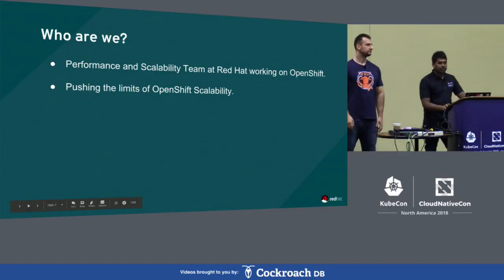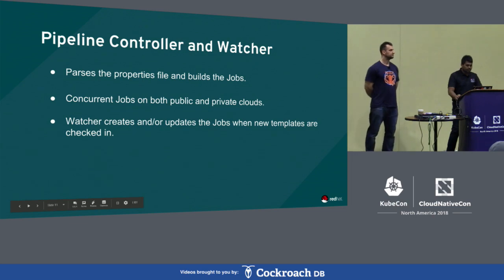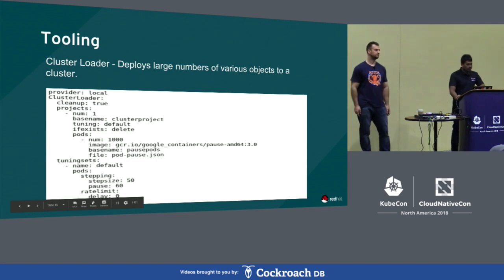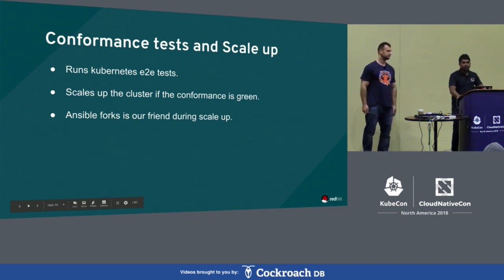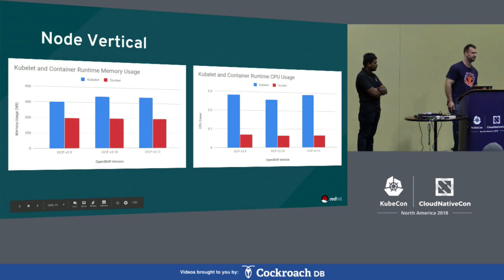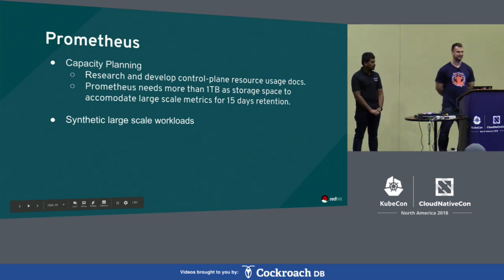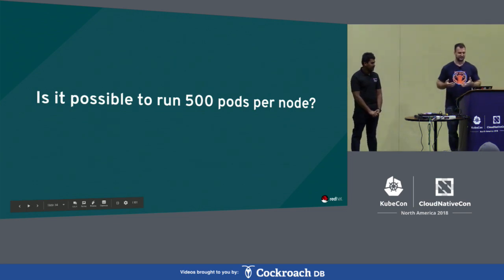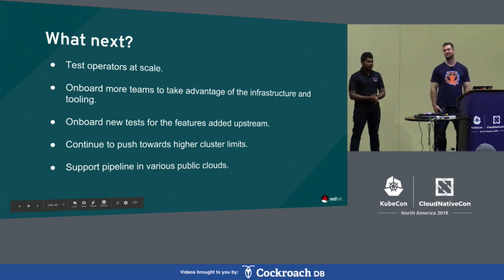Automated Kubernetes Scalability Testing - Sebastian Jug & Naga Ravi Chaitanya Elluri, Red Hat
Kubernetes supports large clusters according to the docs, but how does it actually scale? Who came up with those limits? What are the actual numbers? To challenge this we built a CI/CD environment geared towards deploying, and testing, Kubernetes at Scale. Our stack consists of Kubernetes, OpenStack for IaaS, Jenkins Pipeline, Ansible for automation, pbench a performance benchmarking, and visualizing tool, Prometheus and other Open Source projects. The stack has pushed the performance and scale limits of Kubernetes with kubelet, control plane and cluster density focused tests. In this presentation we will explore the story and challenges on how we built and tested this stack. We will demo the test harness and share the latest performance and scale results. Attendees will learn what the real scalability limits of Kubernetes are, as well as how to scale-test their own infrastructure.